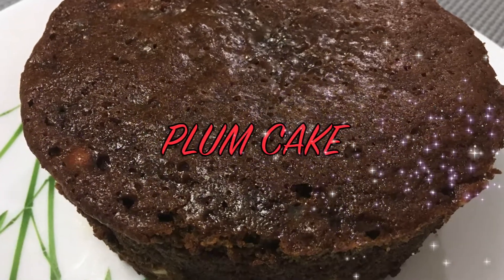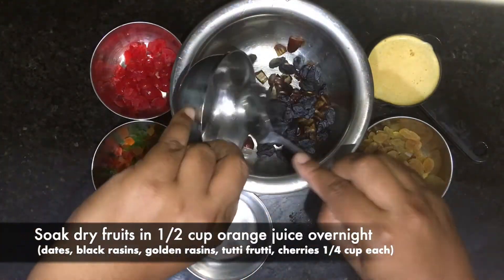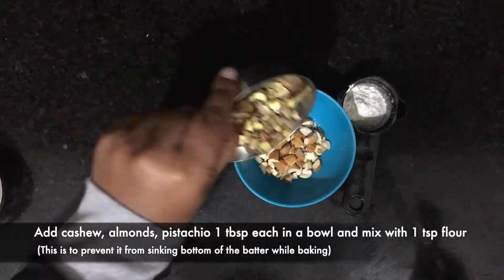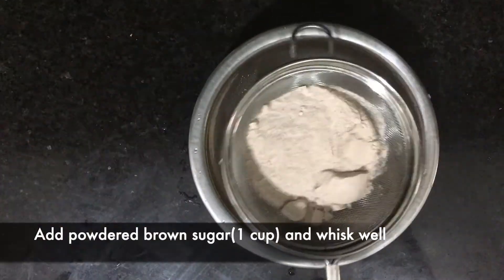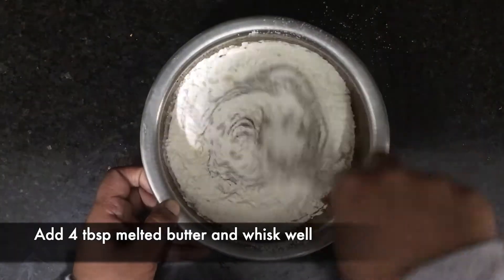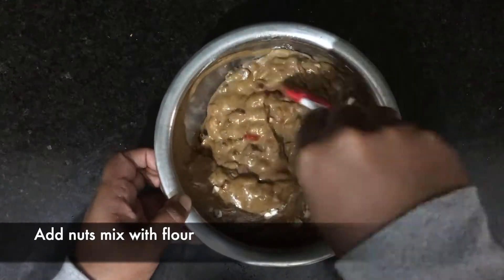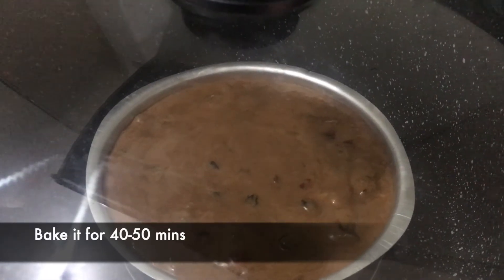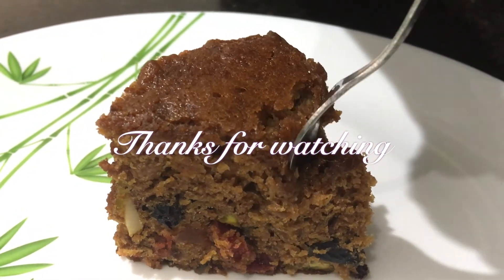EASY PLUM CAKE WITHOUT OVEN AND ALCOHOL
Ingredients:

FOR SOAKING DRY FRUITS:  Dates, Black rosins, Golden raisins, Tutti fruitti,  Cherries 1/4 cup each and 1/2 Cup Orange juice.

FOR BATTER:
2 eggs
1 Cup brown sugar
2 cloves
2 cardamom
1 inch cinnamon
1 Cup maida
1 tsp Baking powder
1/4 tsp Baking soda
A pinch of salt
Soaked dry fruits
4 tbsp melted butter
1 tbsp cashew
1 tbsp almonds
1 tbsp pistachio